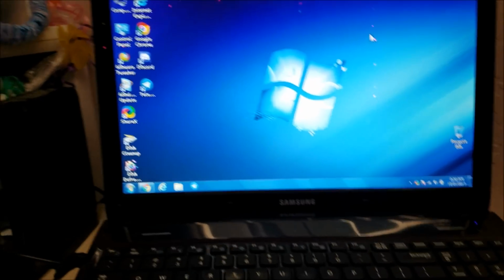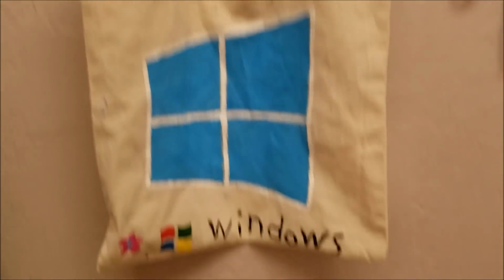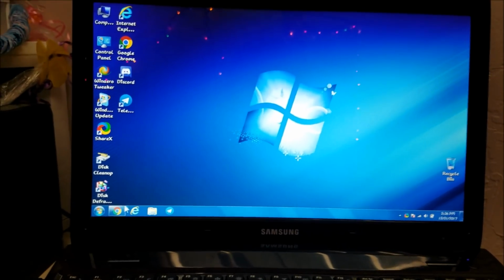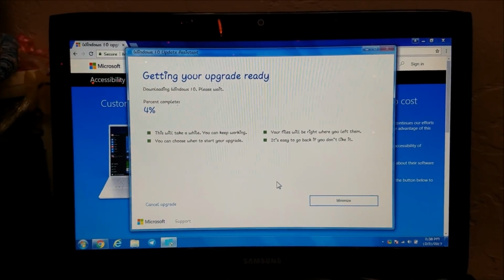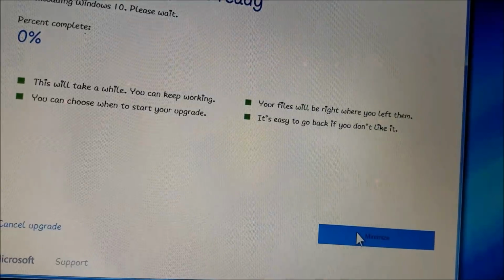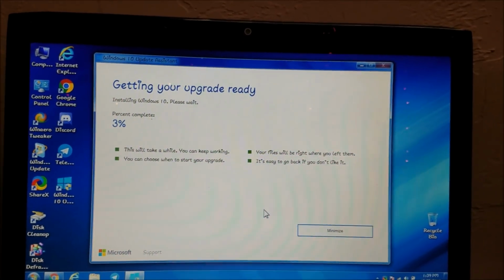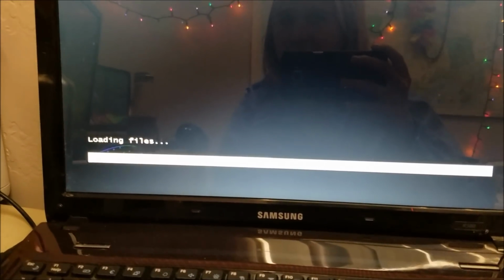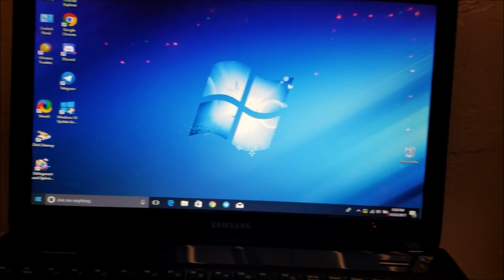Upgrading to Windows 10 while I still can!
In this video I show a way you can still upgrade to Windows 10 for free! Note that you only have until December 31st to do it! :)